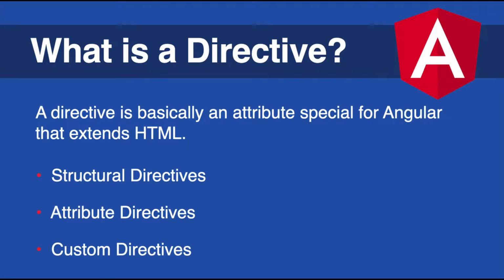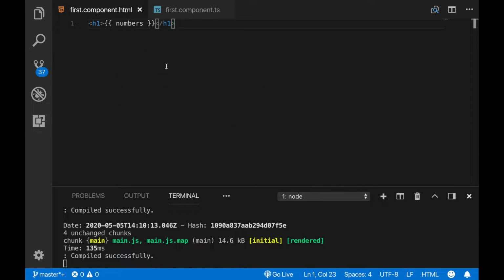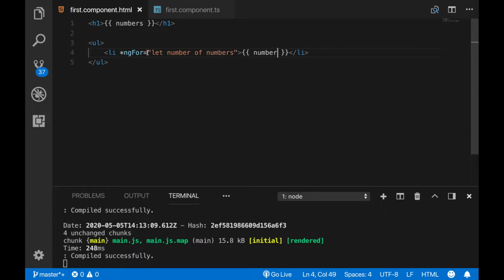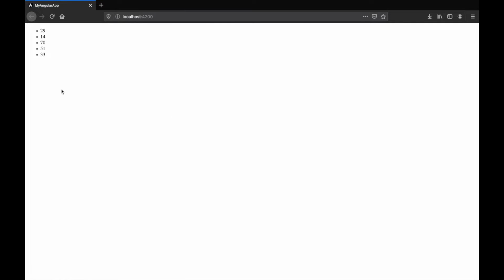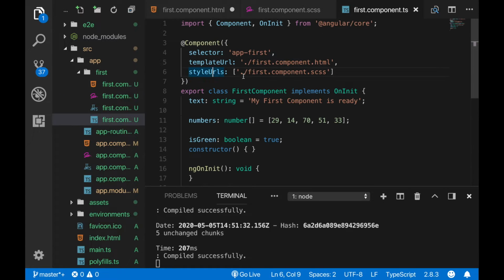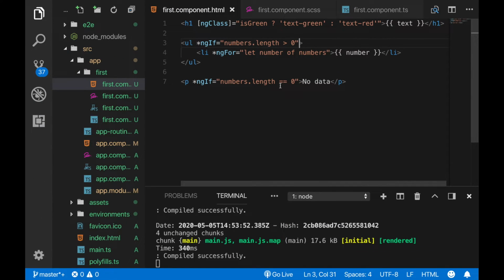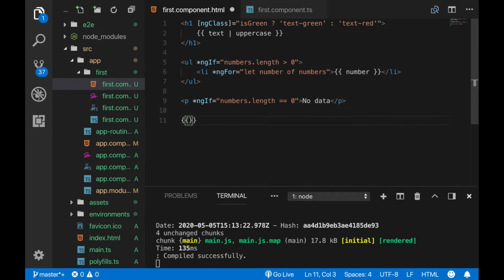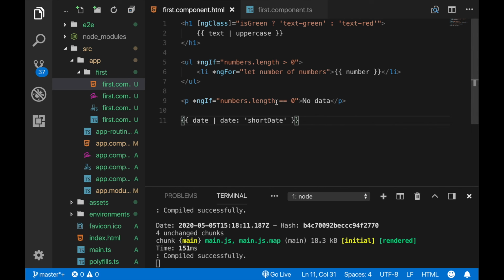ANGULAR DIRECTIVES (ng if, ngFor, ngClass) & PIPES | Angular 9 for Beginners 2020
Learn Angular 9 Directives (ng-if, ngFor, ngClass) and pipes in Angular.

In the third video of my Angular for Beginners tutorial series, you're going to learn how to use some important Angular directives (ngIf, ngFor, ngClass) and pipes in Angular.